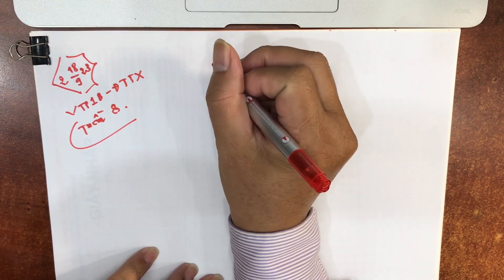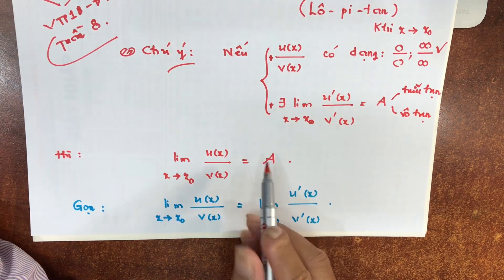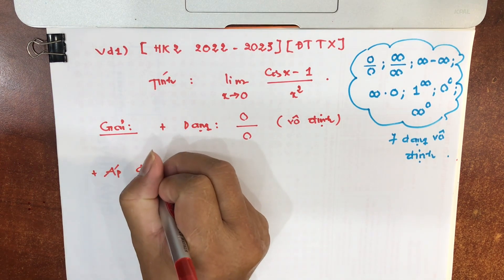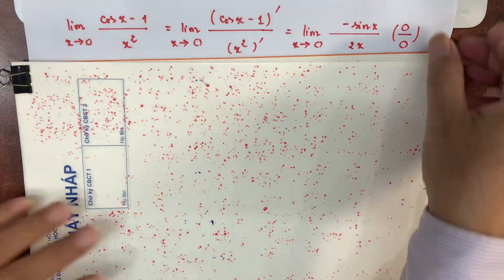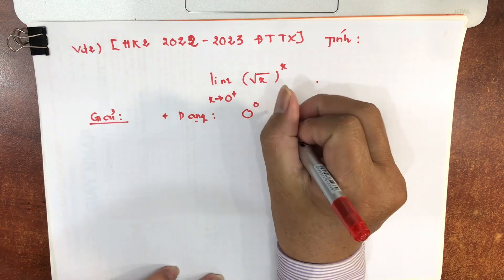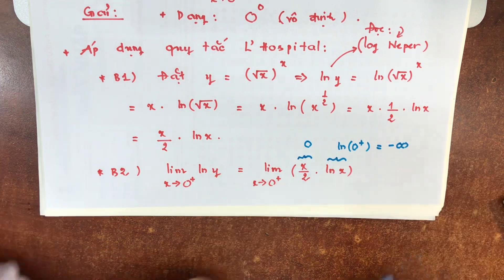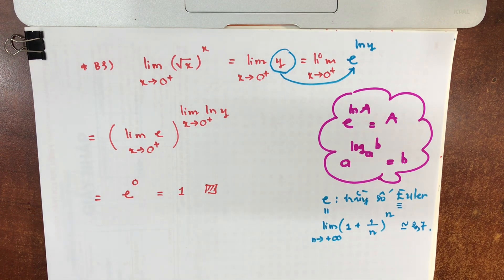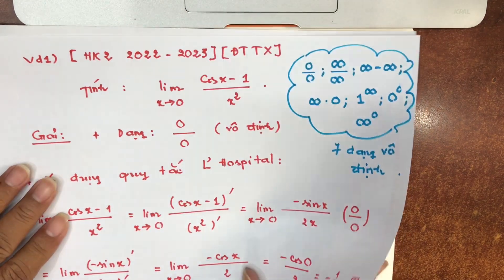Quy tắc L'Hospital | Vi tích phân 1B Hệ từ xa | Tuần 8 | Học kỳ 1 năm học 2023-2024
Lile👍 & Share With Your Classmates

Video này ghi lại bài giảng tuần 8 môn Vi tích phân 1B hệ đào tạo từ xa, học kỳ 1 năm học 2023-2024, trường Đại học Khoa học Tự Nhiên, ĐHQG-HCM, tối thứ 2 ngày 18/09/2023. Nội dung bài giảng: Quy tắc L'Hospital.

Time Stamp
00:00 Mở đầu
03:05 Quy tắc L'Hospital
10:29 Ví dụ 1
22:01 Ví dụ 2
53:09 Ví dụ 3
Tất cả các video Vi tích phân 1B hệ đào tạo từ xa

Nguyen Van Thuy